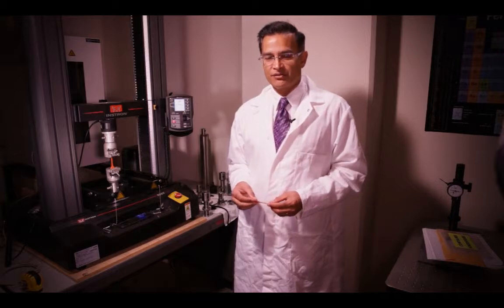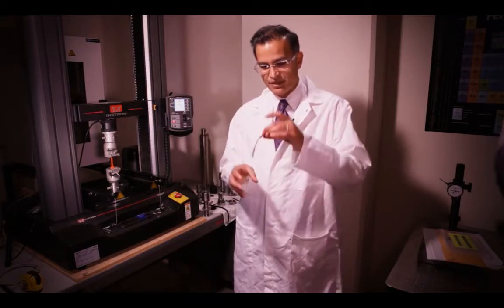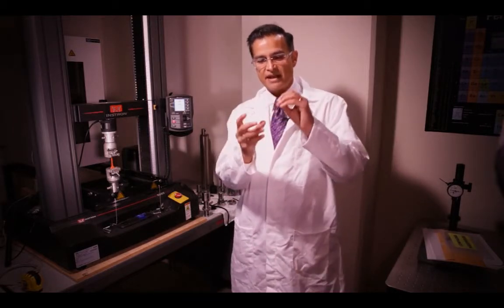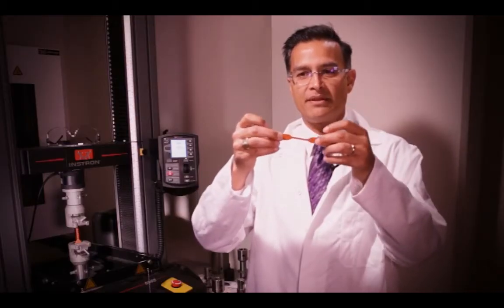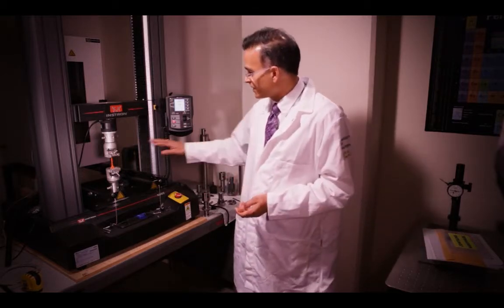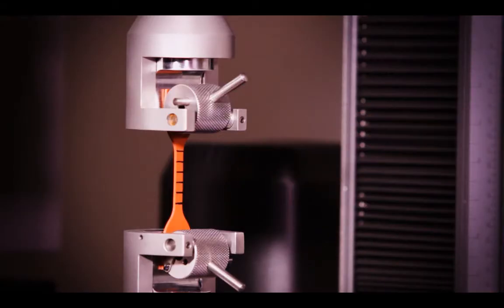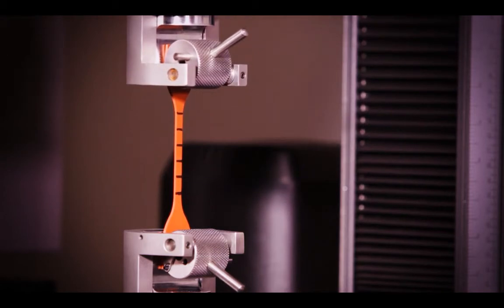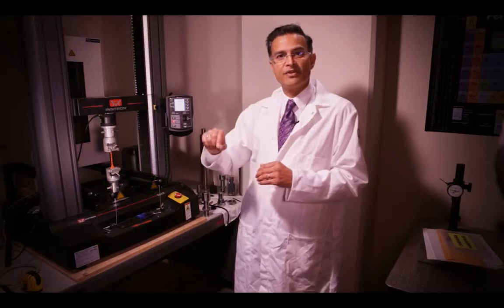(10AA) Kinematic observations of deformation in axially loaded bars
Illustration of the basic kinematic associated with the deformation of bars under axial loads